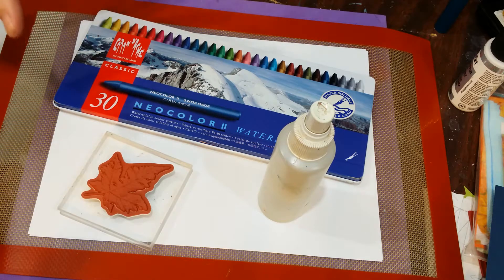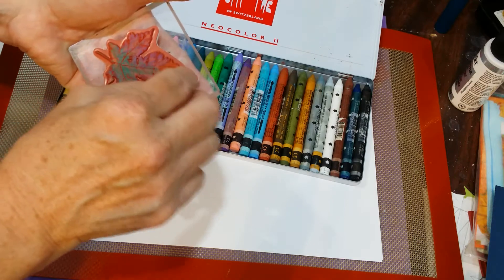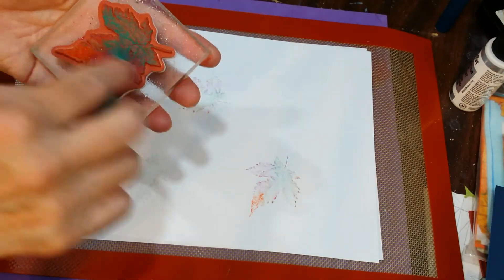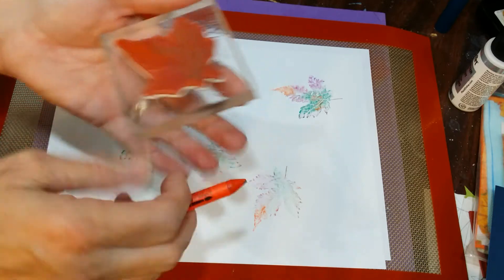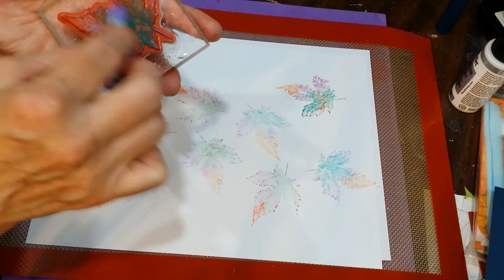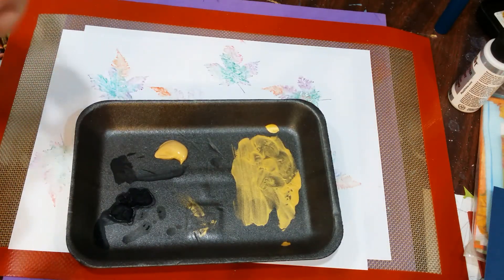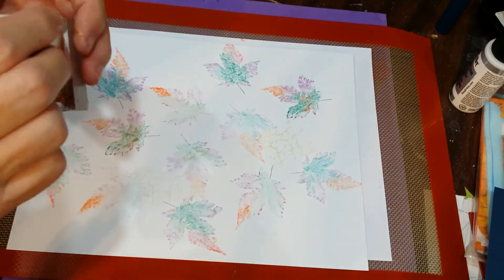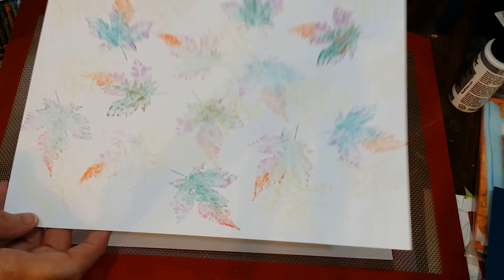Make you own background cardstock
Watercolor crayons,  rubber stamps and acrylic paint